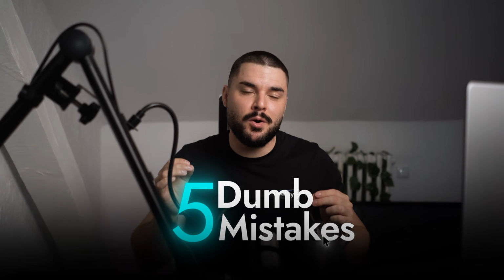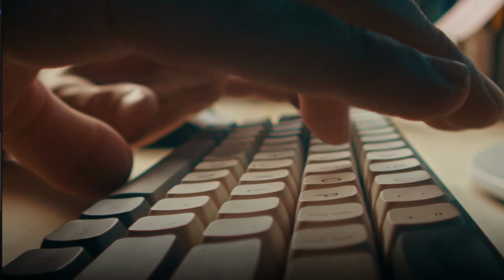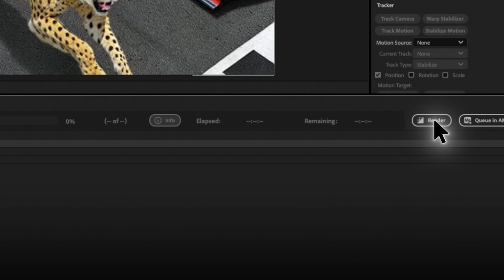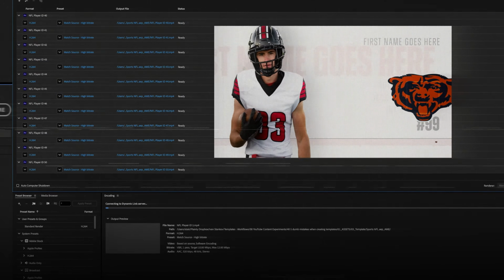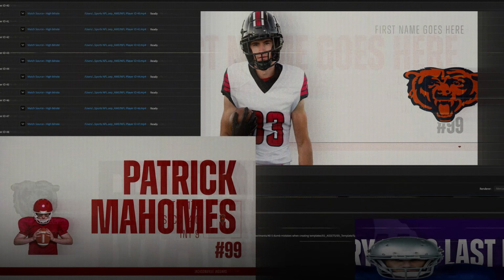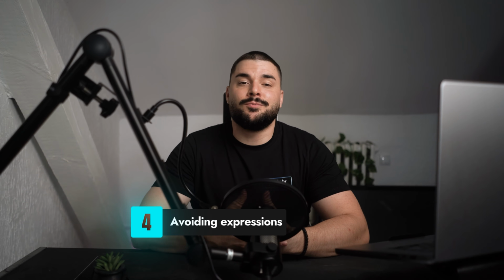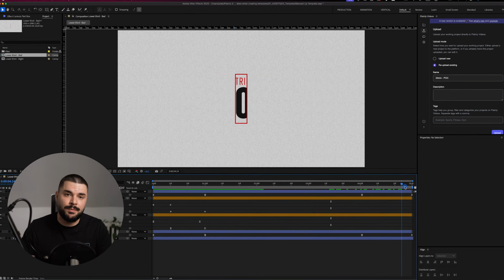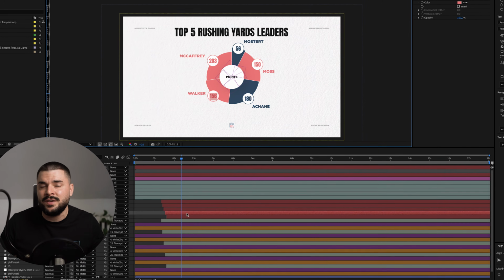5 Rules for Building After Effects Templates That Never Break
Looking to automate After Effects video creation?

Summary ⤵️
This video is about the 5 rules I follow every time I build an After Effects template - so it works no matter what data you throw at it. Planning your inputs before you design, keeping project files lean, organizing layers and folders properly, using expressions instead of keyframes, and stress-testing with worst-case data. Whether you're building templates for clients, marketplaces, or video automation at scale, these are the rules that separate a template that looks good from one that actually works every single time.

Chapters
0:00 The Problem
0:36 Mistake #1: Building Before the Data
1:13 Mistake #2: Heavy Files & Plugin Bloat
2:00 Mistake #3: Layer & File Chaos
2:30 Mistake #4: Avoiding Expressions
3:09 Mistake #5: Never Testing Worst-Case Data